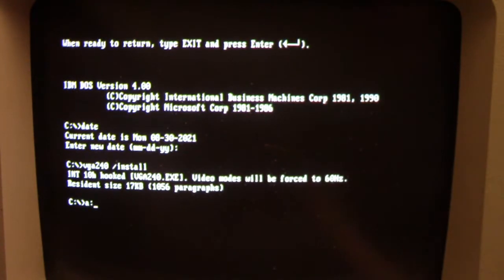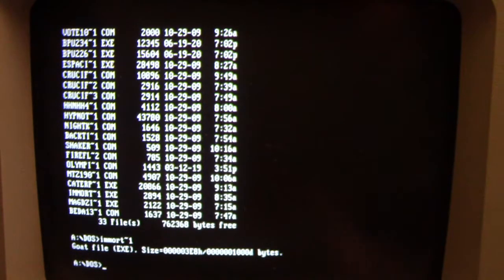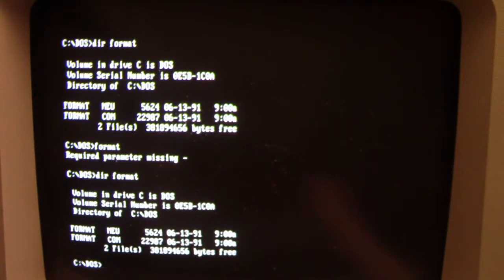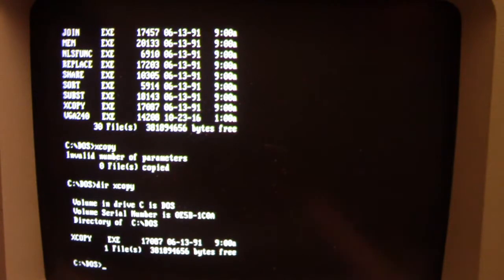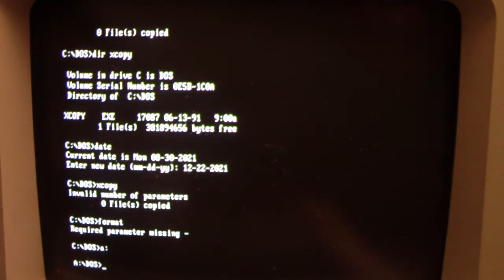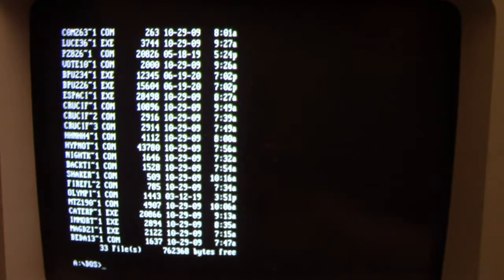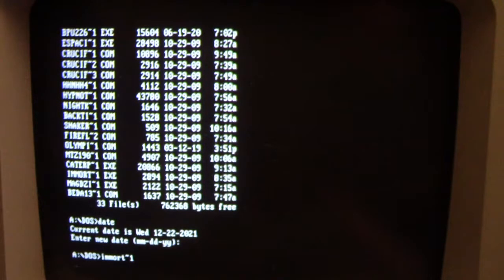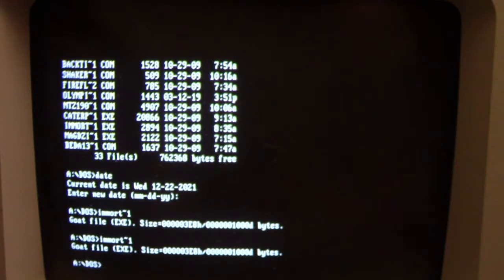Viral Rewind: Virus.DOS.Immortal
. Immortal is a virus for DOS that infects files as they are run and attempts to be stealthy by hiding certain file elements provided the virus is residing in memory.

Payload: Whenever the system is booted on December 22nd of any year when the first infected file is run a message scrolls to the left that reads "I'M IMMORTAL!". It then returns to the DOS prompt and the payload will not activate again until the next system boot. While this variant displays the text with a white font, other variants display it with red text.